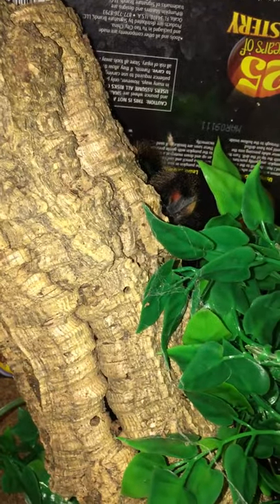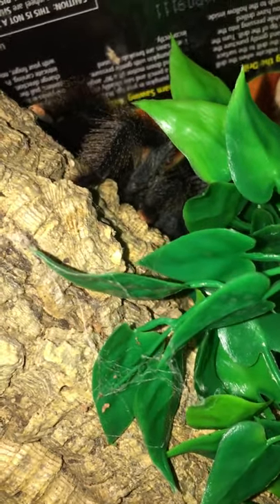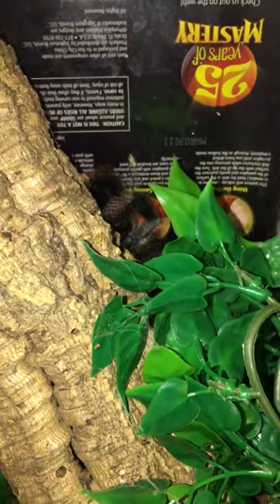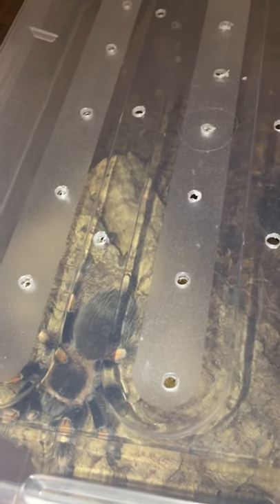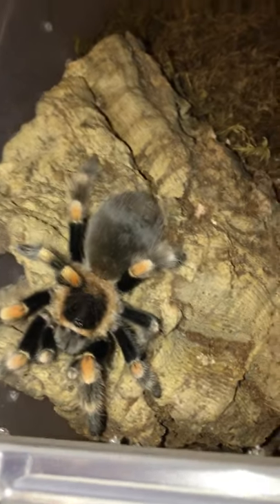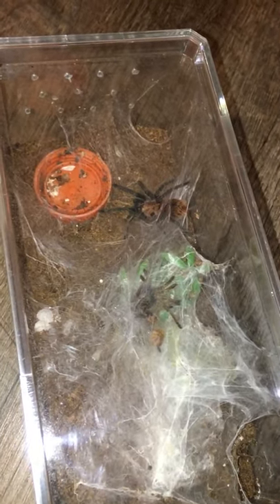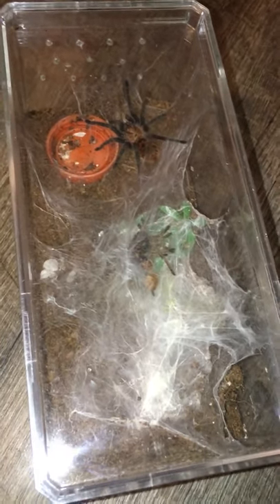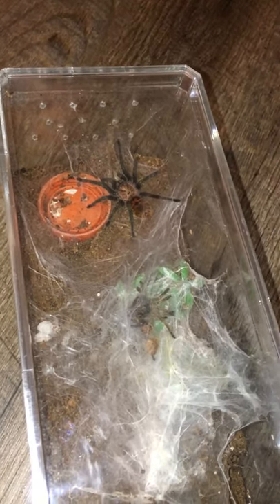Some new adds!!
Hey guys! I know I disappeared for a while (again lol), But I’m back again and with Some new tarantulas for you all to see. Enjoy!!